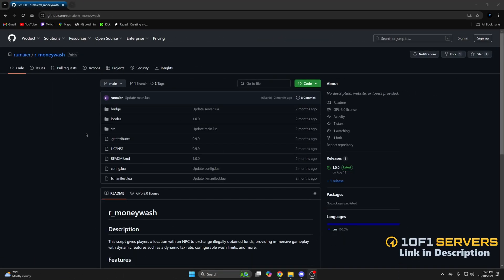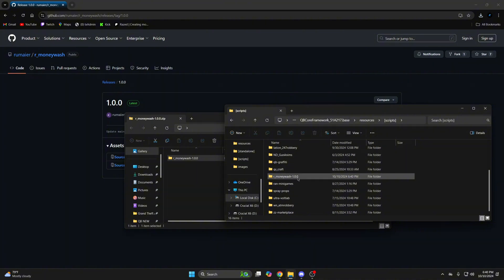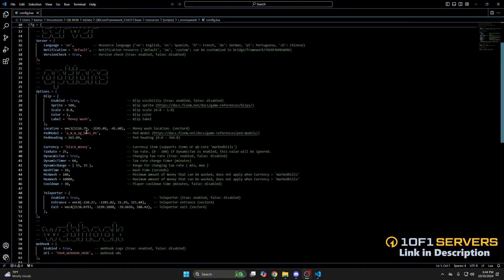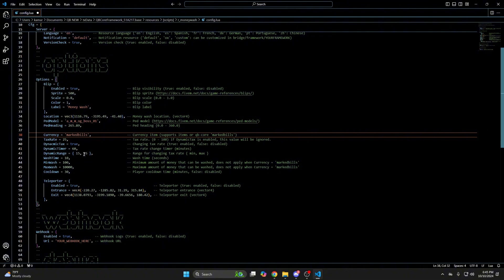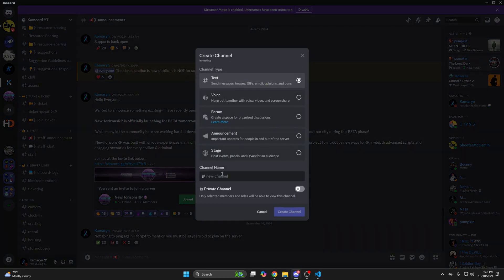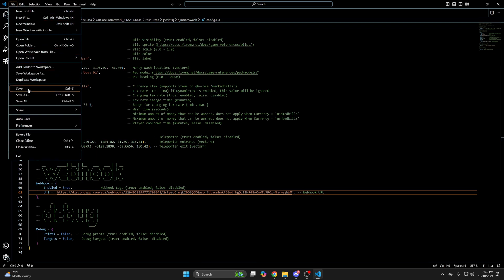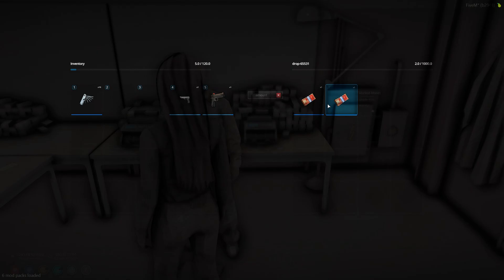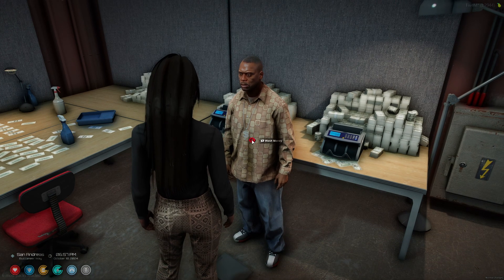QBCore / ESX - FREE Money Wash Script | Install & Showcase | FiveM Tutorial 2024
Today's video covers the install and showcase of a FREE money wash script created by Rumaier (r_moneywash). Players interact with the ped or NPC to exchange dirty money (markedbills, black money, etc) they receive from doing things in the server. There are tax options you can set. The cut can be at a set rate or change at a time and rate set in the config. I hope you enjoy the video.

🖥️ Hosting

🕛 TIMESTAMPS 🕛

0:00 Intro
0:21 Downloading and Ensuring Resource
1:01 Brief Overview of Config
2:20 Setting Up Logs
2:56 Showcase (Blip + Entering Money Wash Location)
3:15 Showcase (Interacting with Ped + Exchange)
4:03 Thanks for Watching!

Music Info: SoulProdMusic.